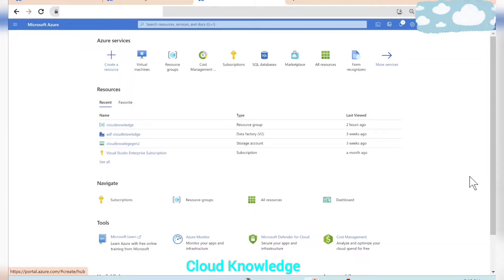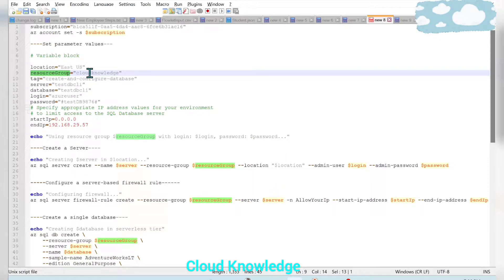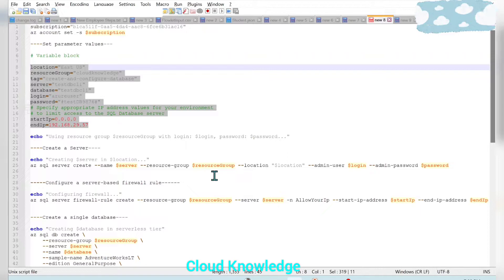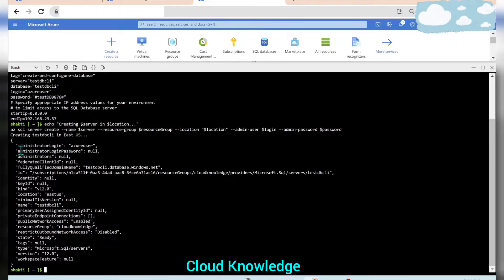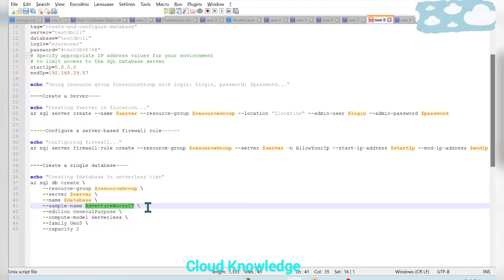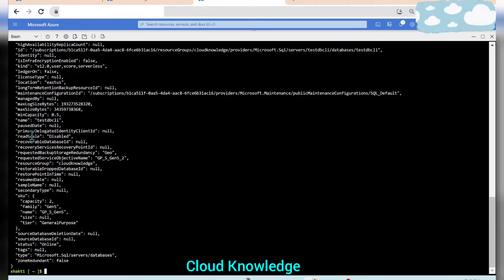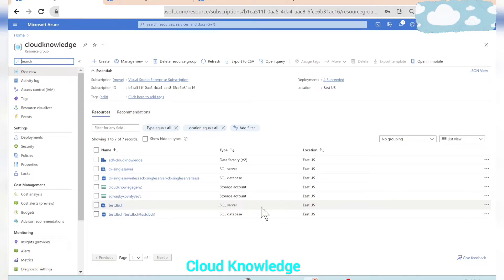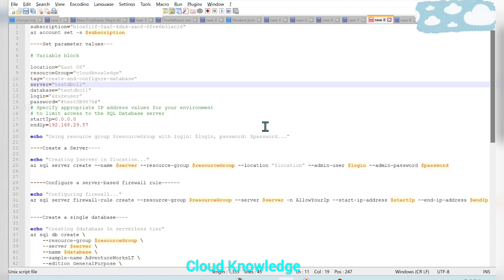Create SQL Database with Azure CLI | Azure SQL Single Database | Serverless | Cloud Knowledge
Create SQL Database with Azure CLI Command Line Interface